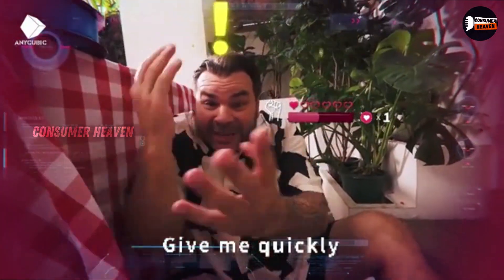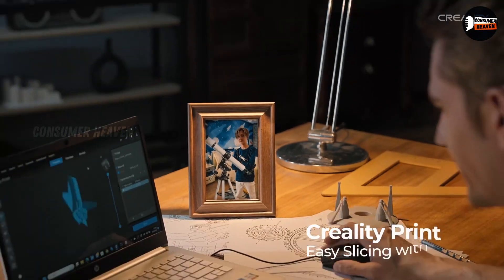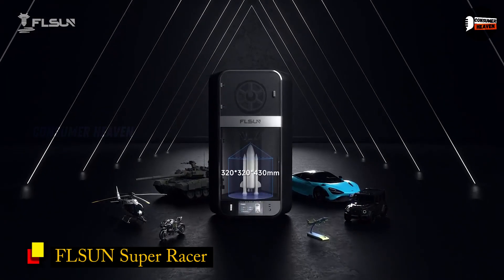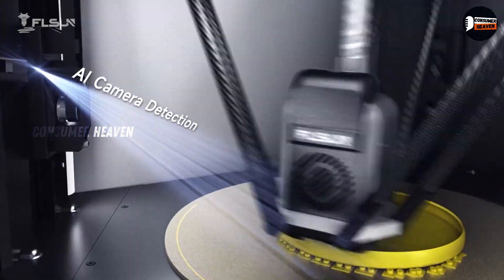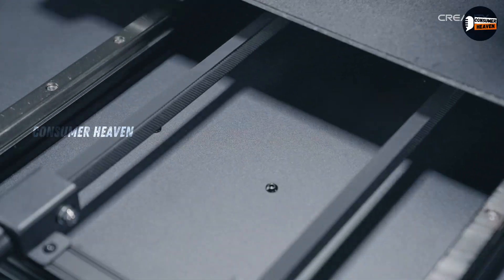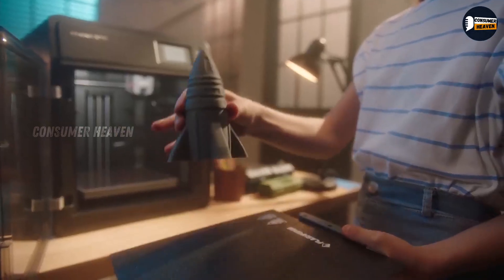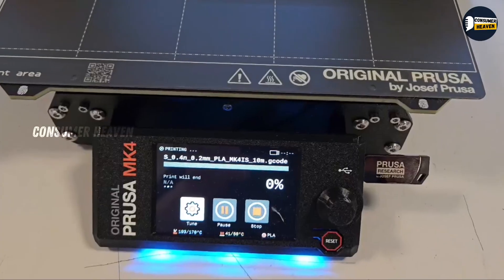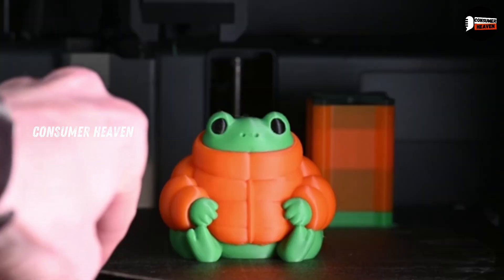The Best 3D Printers for Home, Workshop or Business in 2025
Top 5 Best 3D Printers in 2025 You Need to See! If you’re looking for cutting-edge 3D printers that deliver precision, speed, and affordability, this video is for you. We’ve tested and compared the most popular 3D printers of 2025 to bring you the top picks for hobbyists, professionals, and businesses. From high-resolution resin printers to fast FDM models, these machines will help you create stunning prototypes, models, and parts with ease. Whether you’re into home projects, education, or professional use, our list will help you choose the perfect 3D printer for your needs.

Product Item Check Below :
► Prusa MK4
► FLASHFORGE Adventurer 5M Pro
► Creality CR-M4
► FLSUN Super Racer
► Creality Ender 3 V3 KE

🚨Prime for Young Adults🚨
👉 Start your $0 trial now
🚨 LIMITED-TIME UPGRADES INCLUDE:
✅ 6-month $0 trial—not just a discount, but a totally free way to experience Prime
💰 5% cash back on top categories like beauty, fashion, tech, and personal care
⚡ Extra cashback days, exclusive drops, and early access to Prime Day deals
🎬 Prime Video, fast shipping, Grubhub+, and more

🗓️ PRIME BONUS :
🎯 10% cash back on eligible Amazon purchases
💸 Max $500 cash back per year (rewards expire after 365 days)

👤 Who’s eligible?
• Ages 18–24
• College/university students
Full details on the sign-up page.

We Cover This Topic For You :